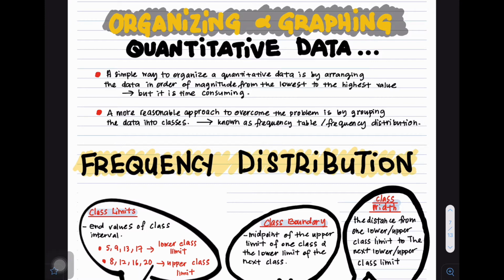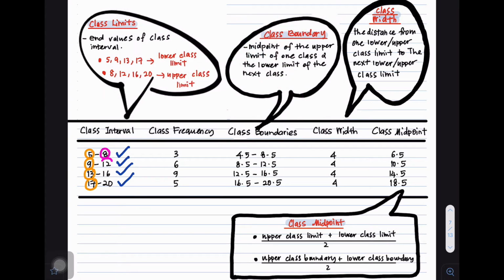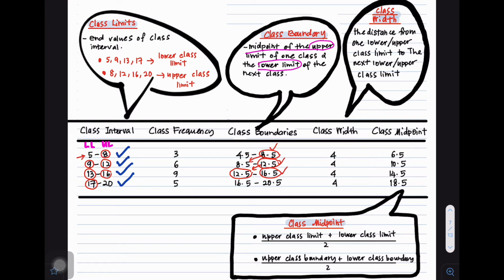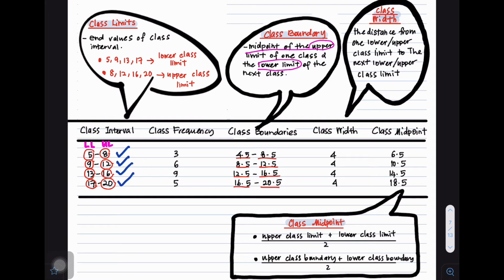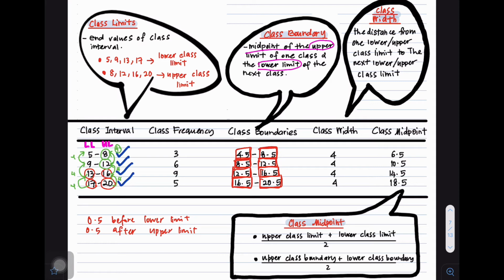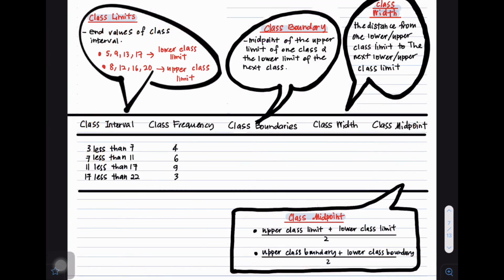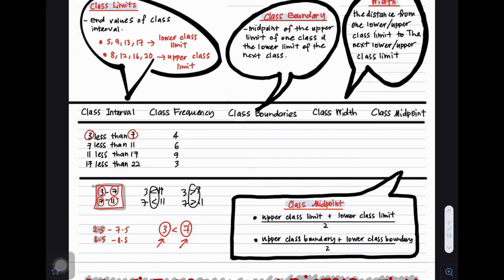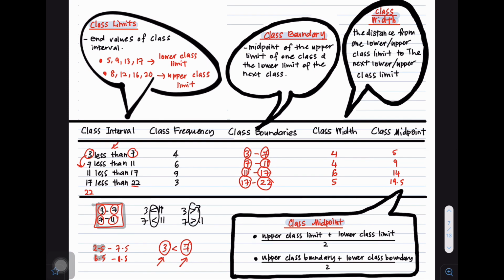STA108/STA104: Chapter 2 Descriptive Statistics Part 4